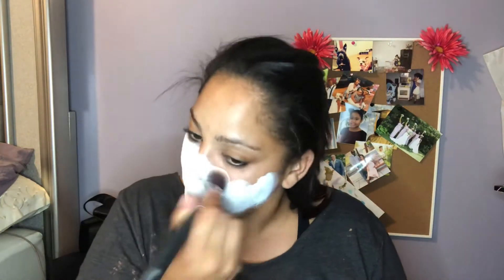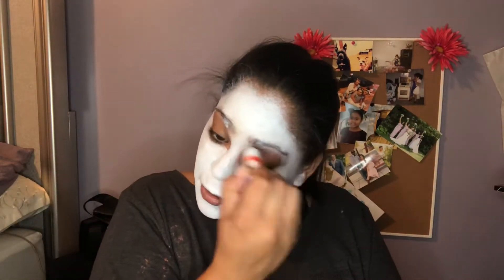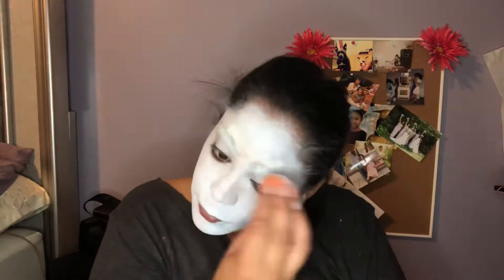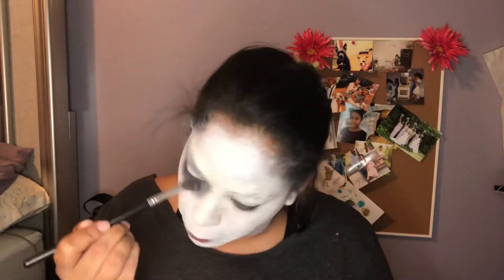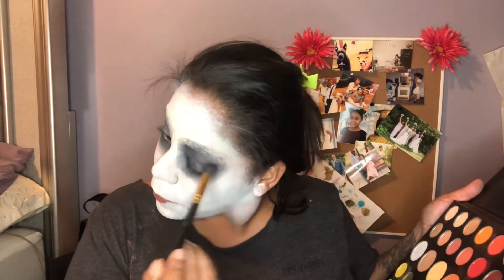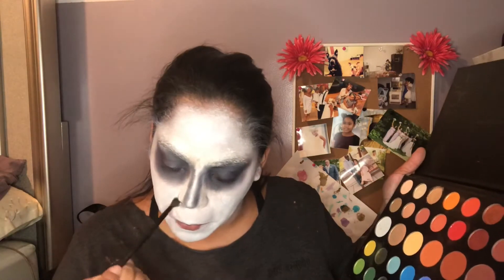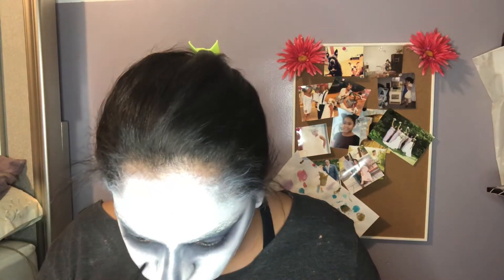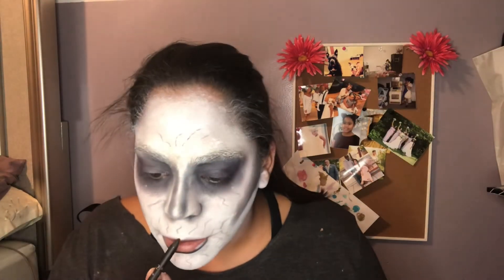VALAK THE NUN TRANSFORMATION!! HALLOWEEN TUTORIAL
Hey guys I hope you enjoy today’s Halloween tutorial!! Super easy and scary!!

White makeup- Mehron Makeup Clown White Professional Makeup (2.25 Ounce)
Shadows: use any black and dark purple eyeshadow you have
Fake blood